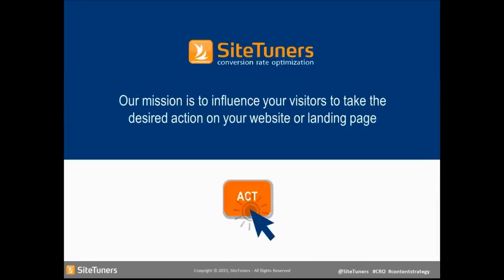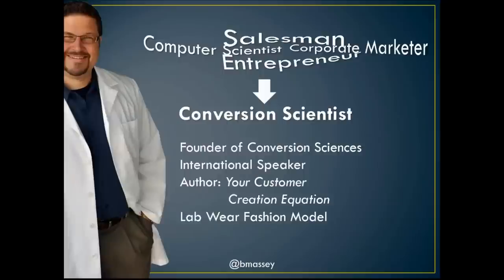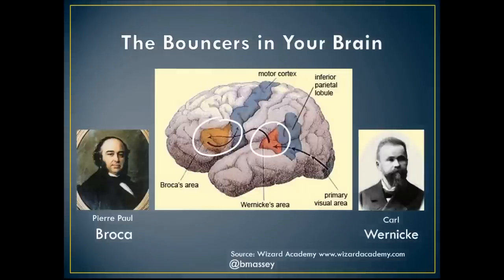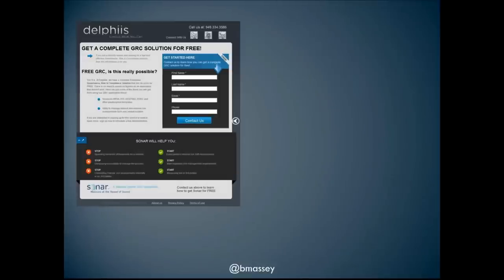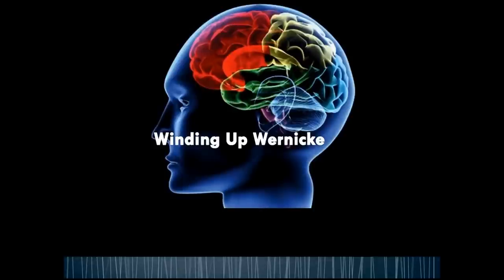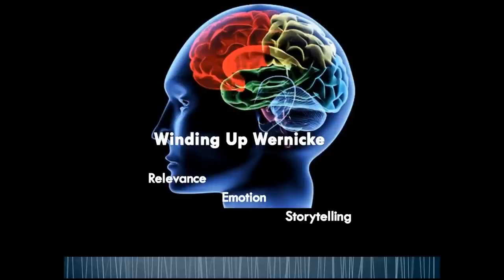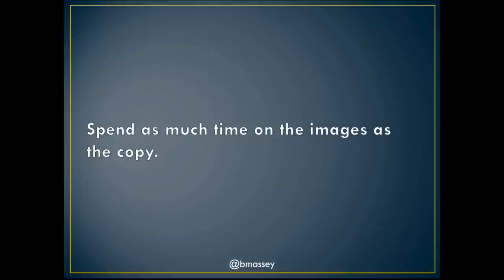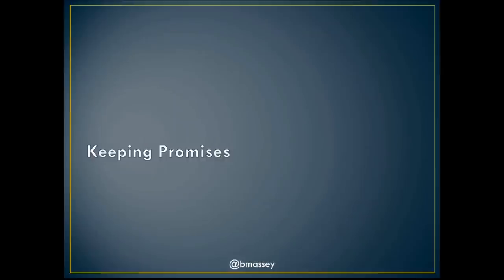[Webinar] Writing Killer Conversion Copy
Why do we have to work so hard to get our persuasive messages heard? Why is conversion so difficult? Why don't people read our content?

Join SiteTuners and the Conversion Scientist Brian Massey as he introduces you to two "bouncers" in the human brain that keep your marketing messages from getting through, and what you can do to get around them. (1 hour)